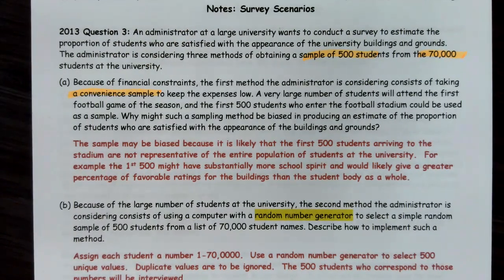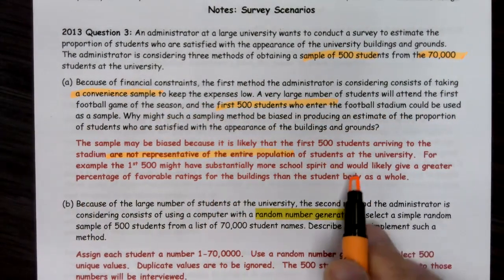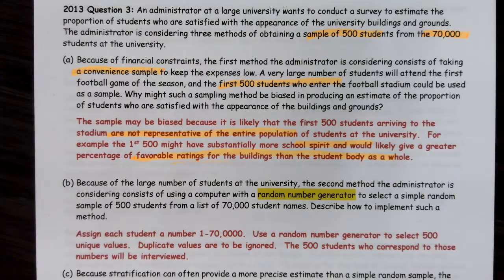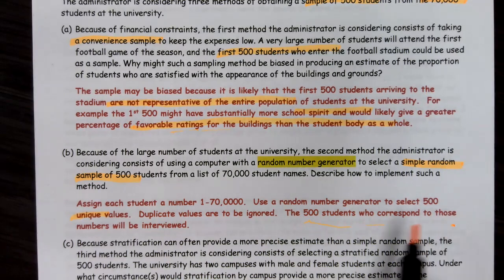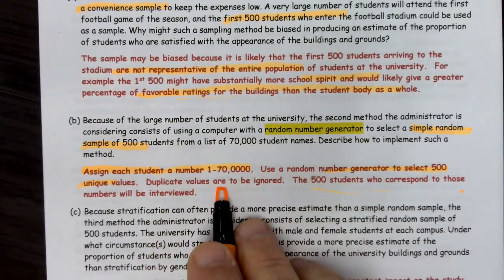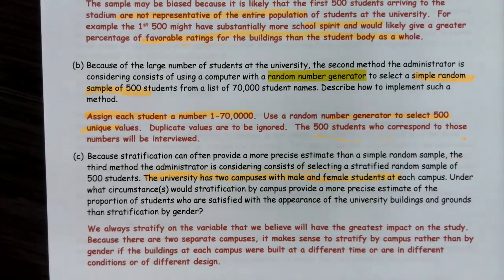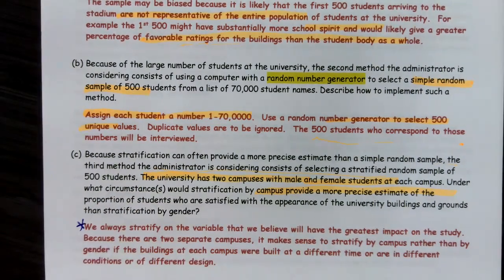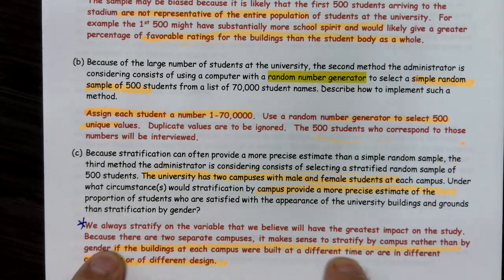19 Unit 1 AP FRQ University Buildings 2013 Question 3